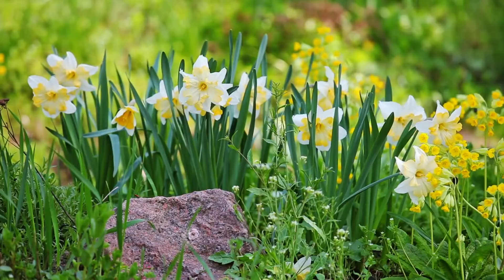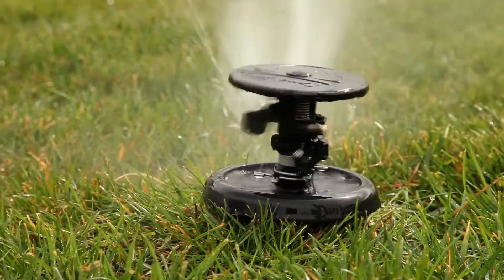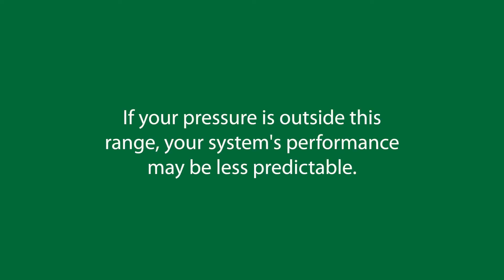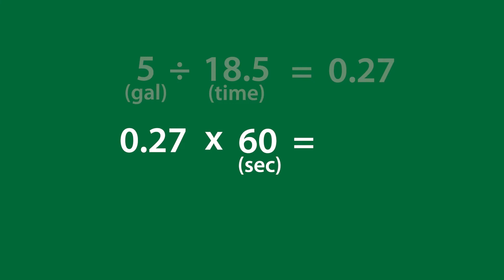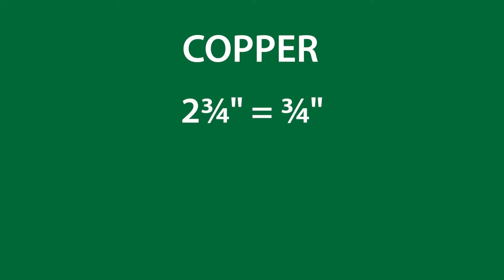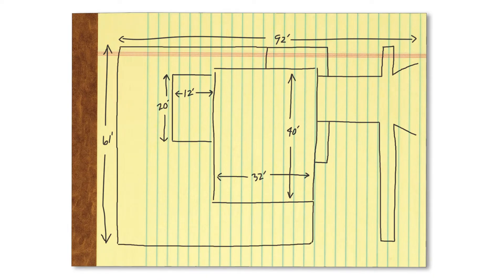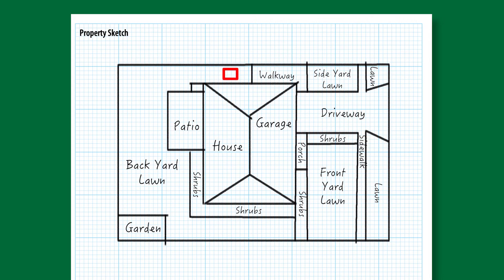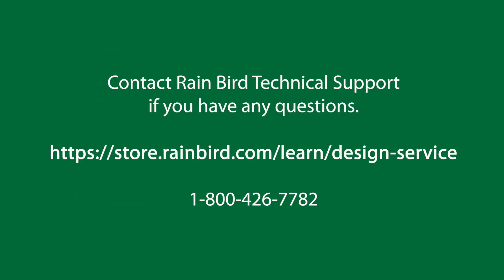Rain Bird Homeowner Sprinkler Design Service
The Rain Bird Homeowner Sprinkler Design Service provides you with professional advice and planning assistance, and this video walks you through the necessary information gathering steps to get started. Once complete, your computer drawn design package includes an itemized shopping list of everything you need to complete the project. And if you have a question before, during or after installation, call our Expert Advice hotline at 1-800-RAINBIRD.